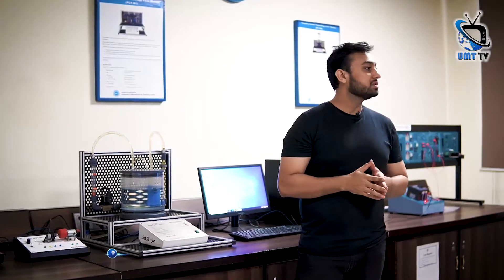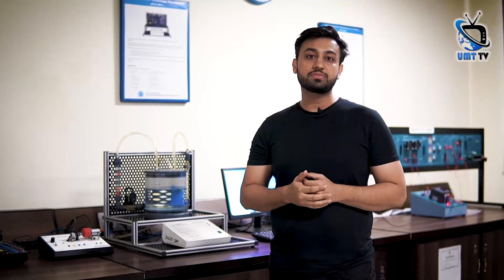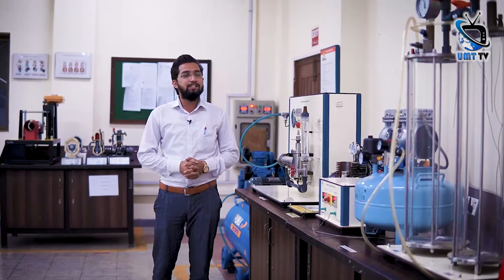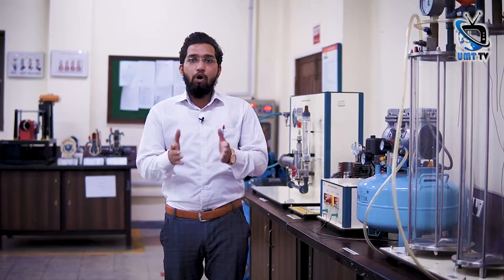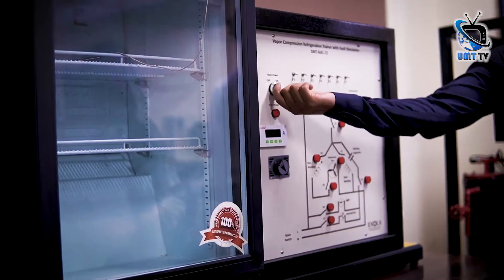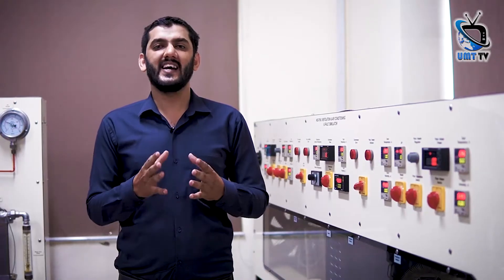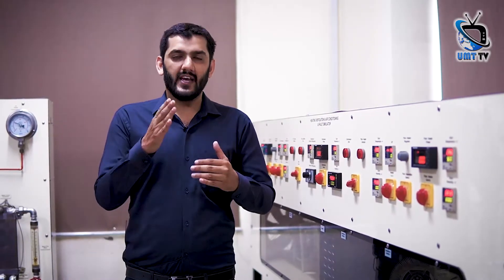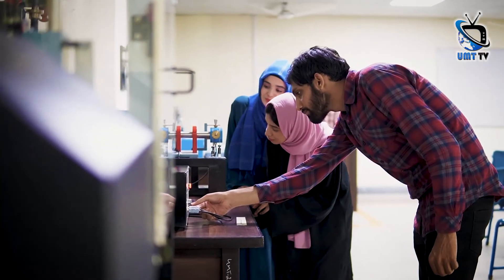Mechanical Engineering | SEN | UMT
Choose the Department of Mechanical Engineering, School of Engineering (SEN) at UMT to benefit from its well-resourced labs, highly competent faculty, and overall professional grooming with technical training to stand out in the job market.